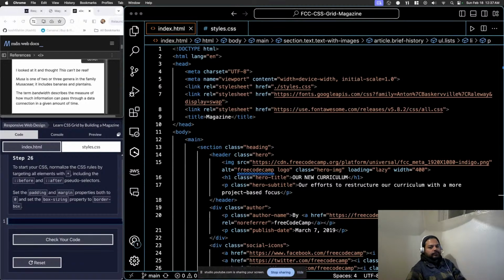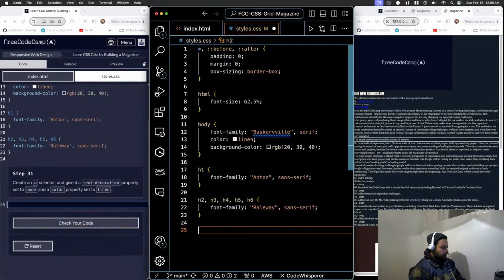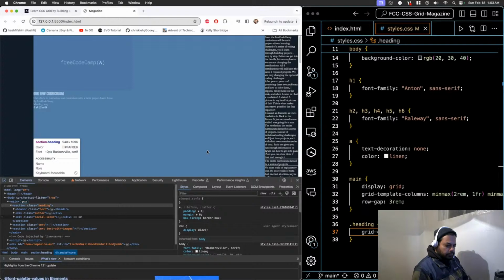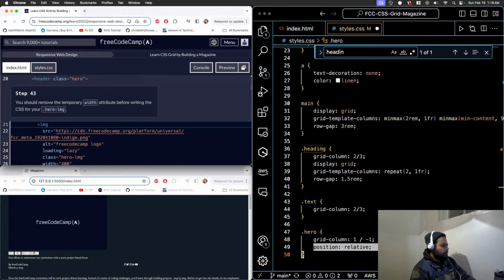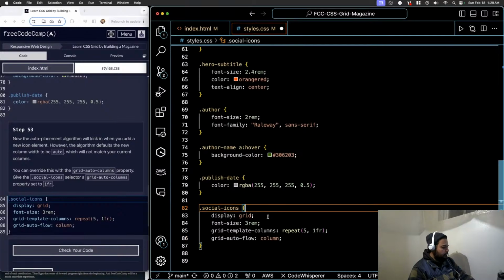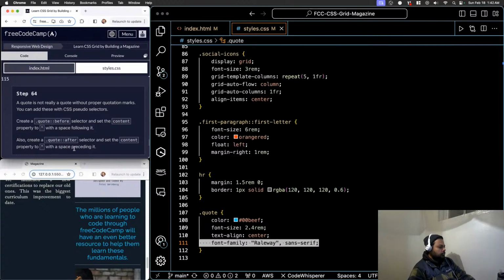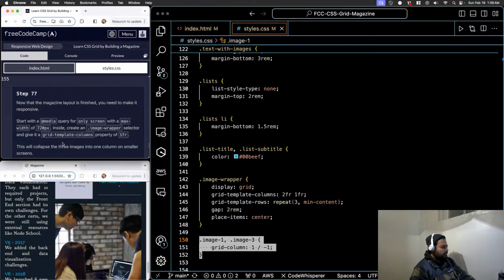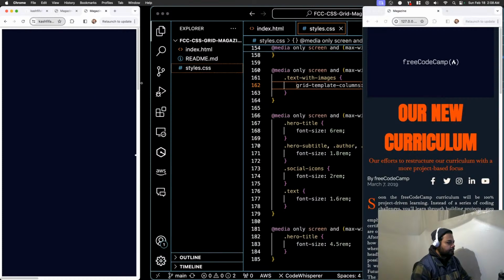Day 4 of the Step-by-Step Success with FreeCodeCamp Responsive Web Design Series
Get ready to conquer the Responsive Web Design certification on FreeCodeCamp.org with this comprehensive walkthrough. I cover each project in detail, highlighting key points and sharing insightful tips to help you understand not just the 'how,' but also the 'why' behind responsive design practices. Perfect for students eager to build a strong foundation in web development.